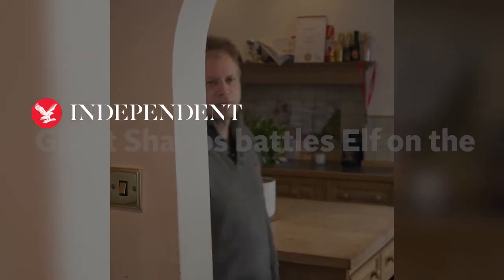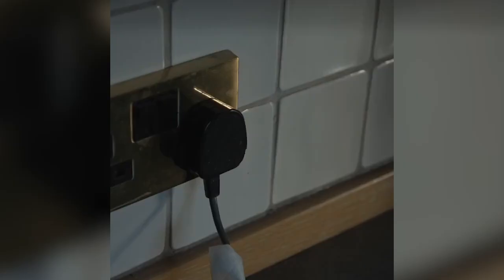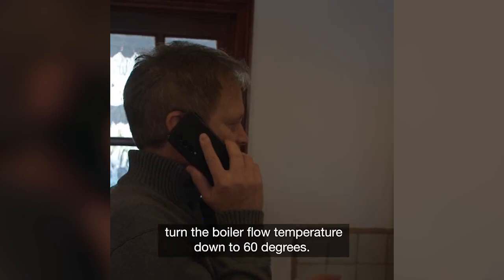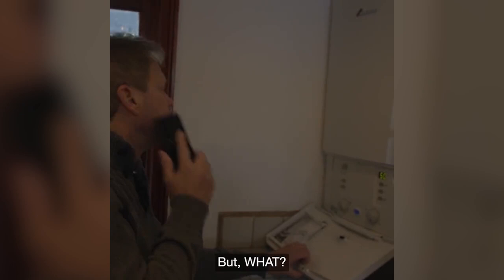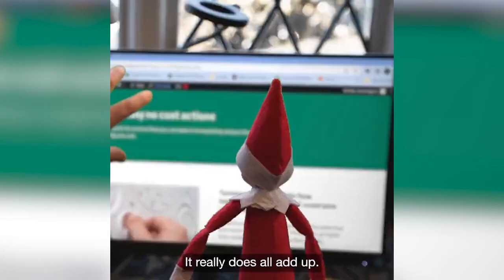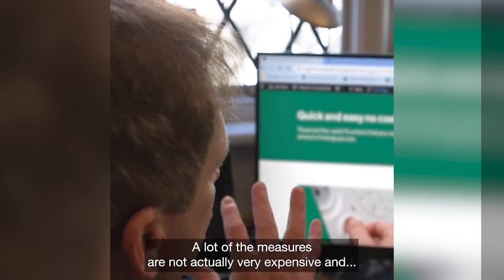Grant Shapps battles Elf on the Shelf in bizarre government skit on energy crisis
Business secretary Grant Shapps battles with Elf on the Shelf during a bizarre skit on the energy crisis.

In a video shared on Twitter, Mr Shapps gives tips on how to create low-cost energy solutions.